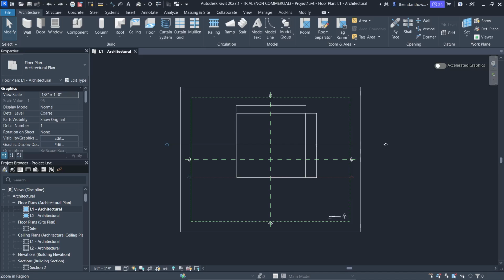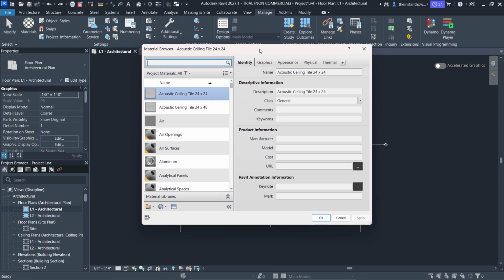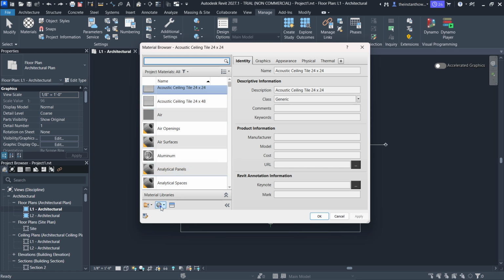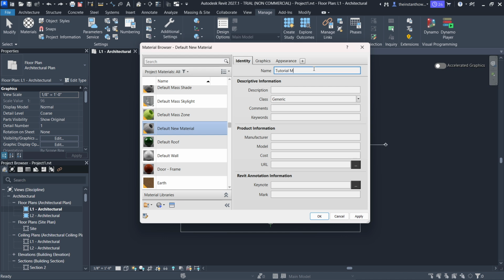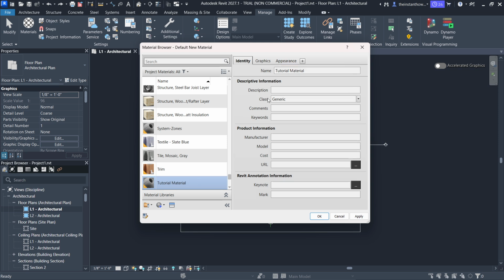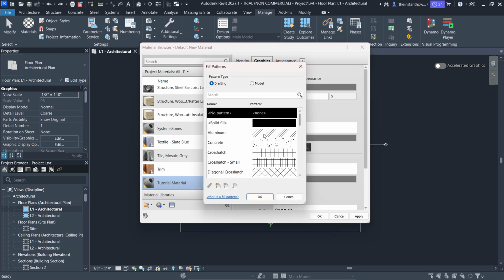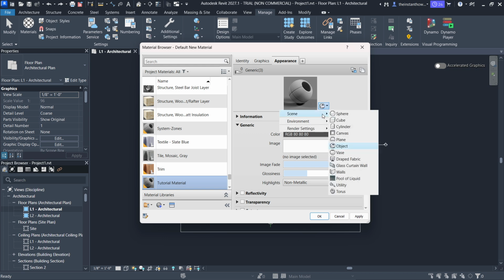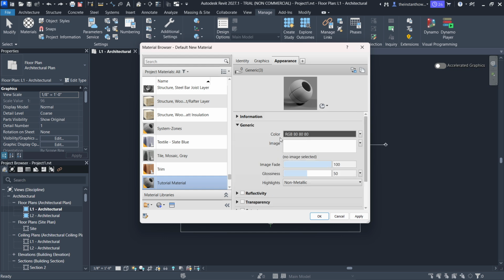How To ADD MATERIAL In Revit (QUICK & EASY) 2026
In this video, I'll show you how to add material in revit. This is a full guide on how to incorporate and apply materials to your models in revit in 2026. In case you've been trying to enhance your designs with new materials in revit, this is the video you need to see!